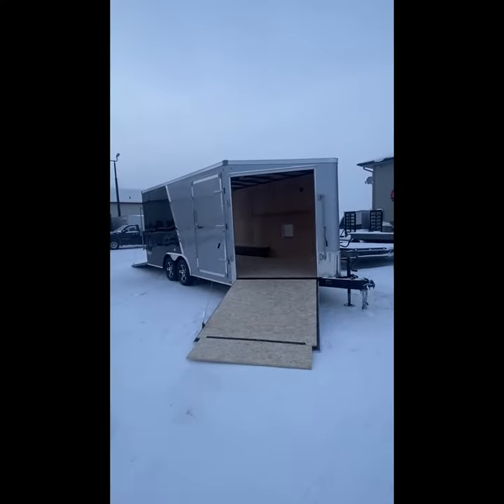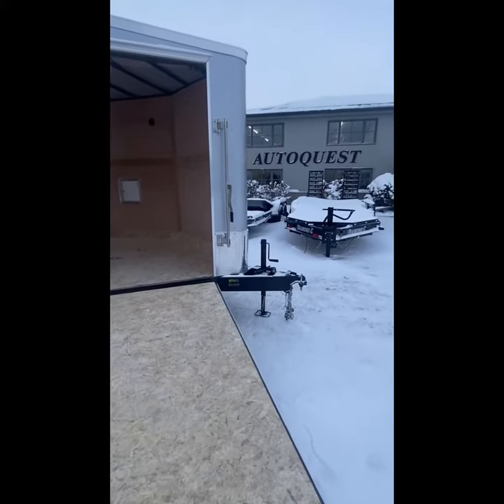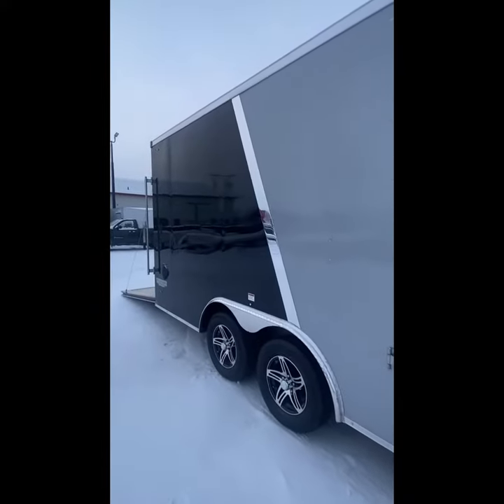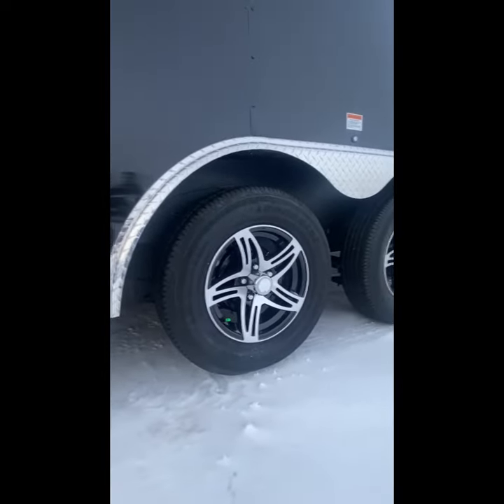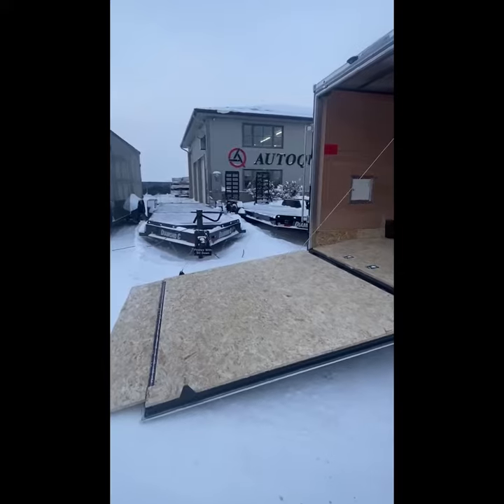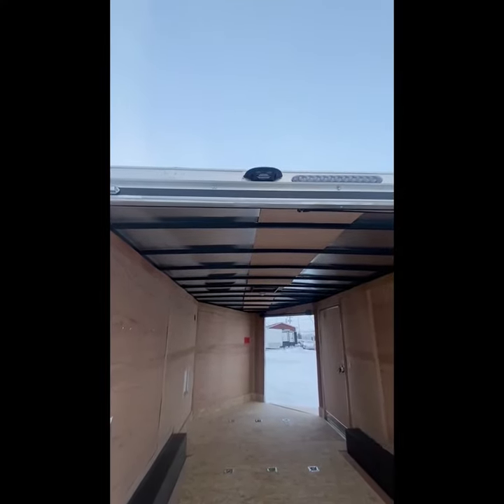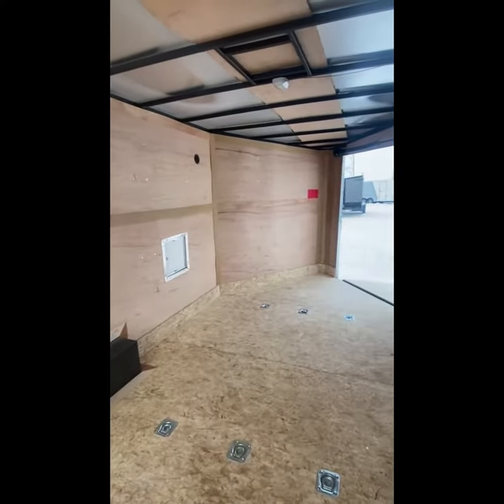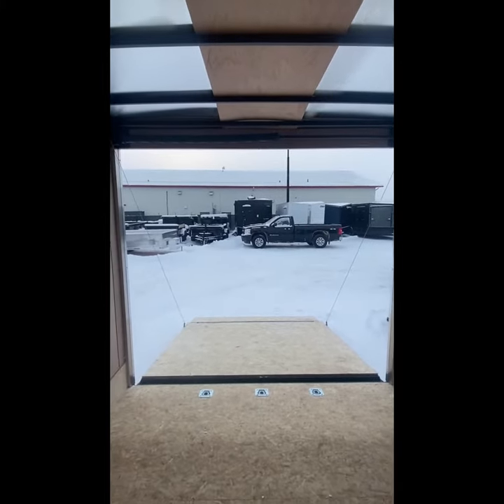Stealth Trailers 8 5' x 21' Walk Around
Now in stock is this Stealth Mustang 8.5' x 21' combo trailer. Matt gives you a quick overview of this trailer showcasing the upgrades which make it a versatile trailer for all your hauling needs! This trailer can be found on our website along with many other trailers, stock